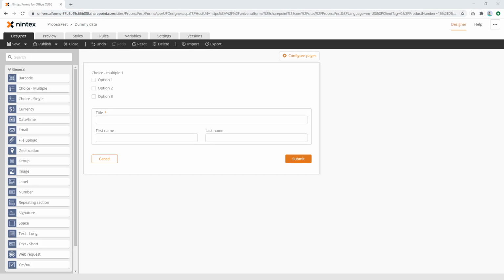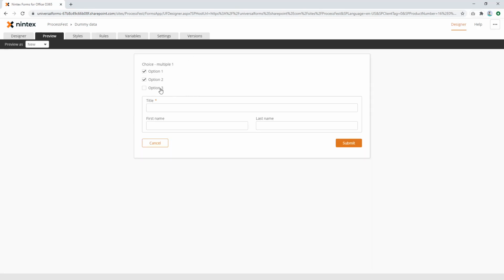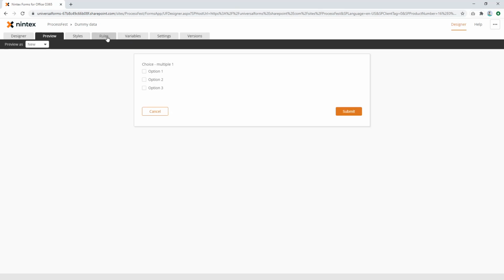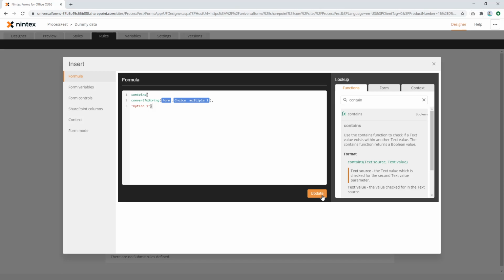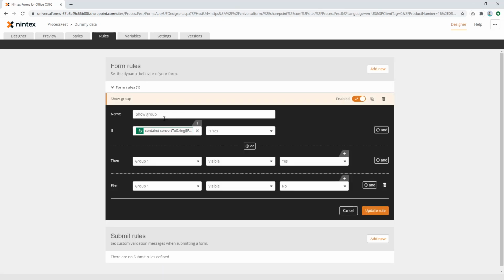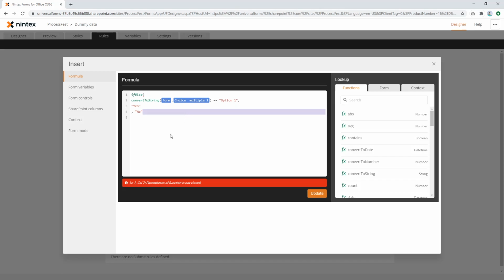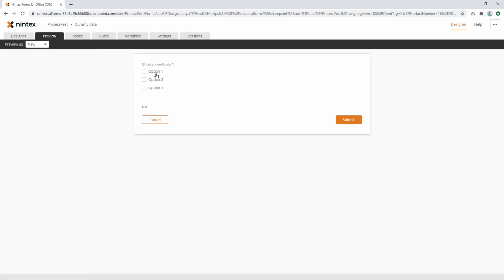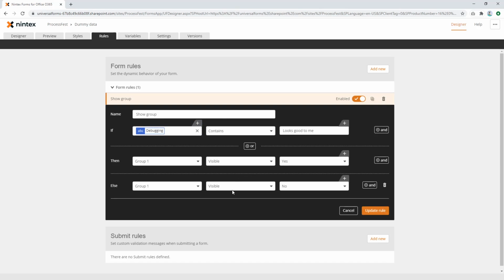How do you use the "Selection Include" rule for a 'Choice - Multiple' control?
In this video, we look at how you can use rules to dynamically change a form based on a selection in a 'Choice - Multiple' control.